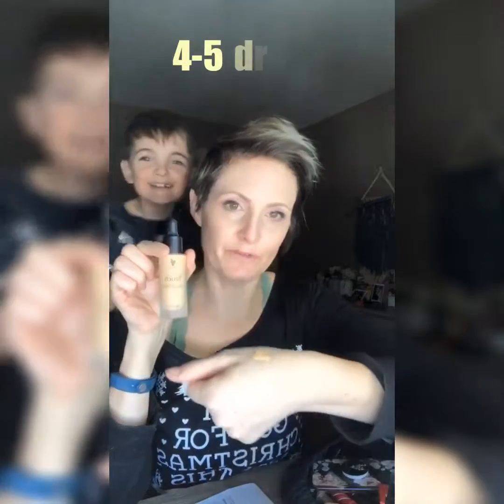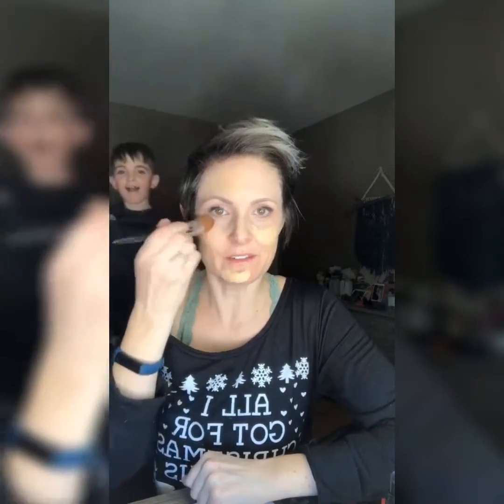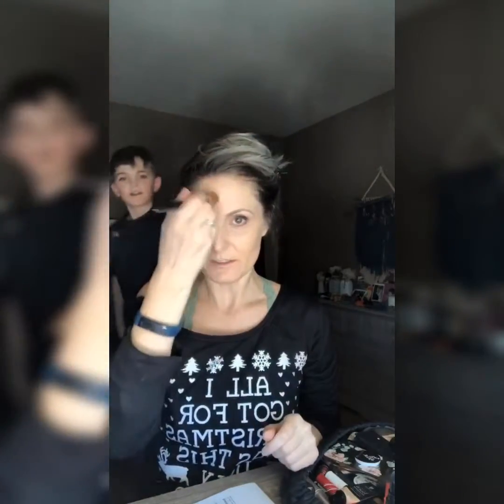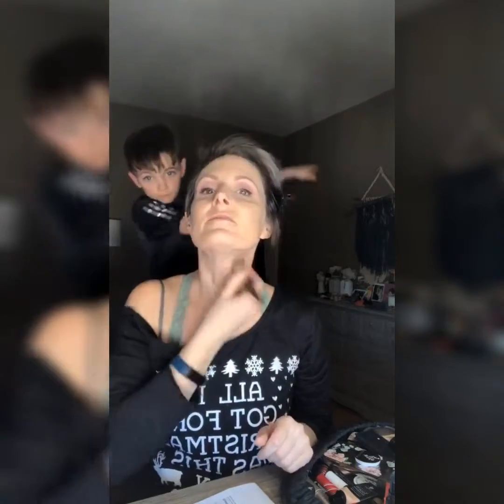Flawless Four Foundation Bundle is back, Baby!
The Flawless Four Bundle is back this month - bigger and better than ever! Add our NEW Stick Foundation AND Kabuki Brush for the ultimate photo finished look!